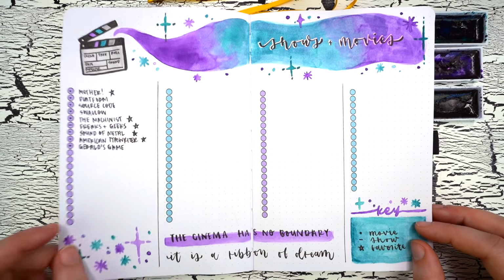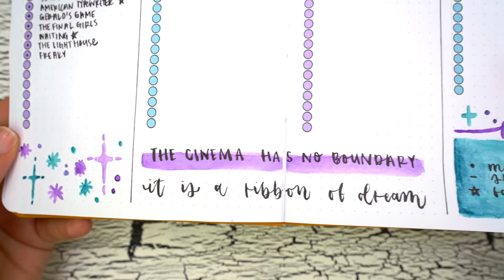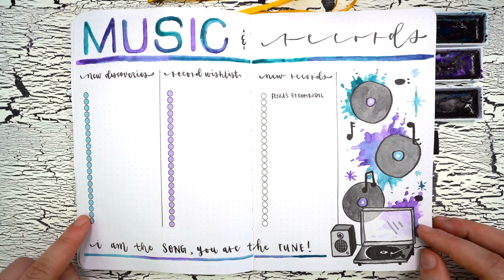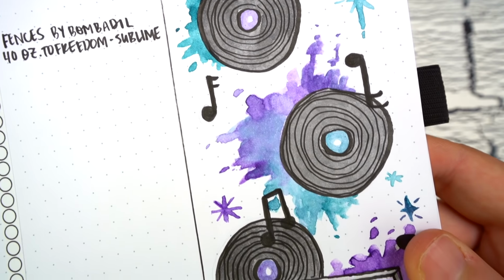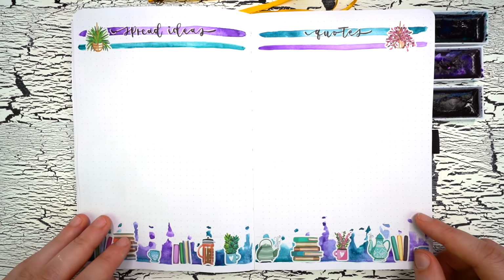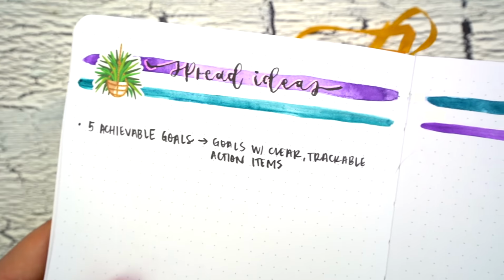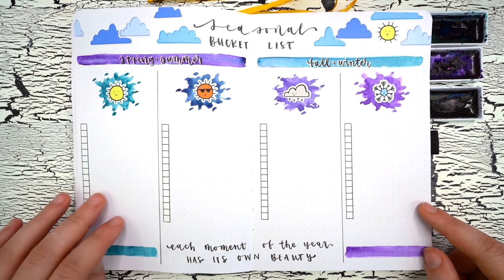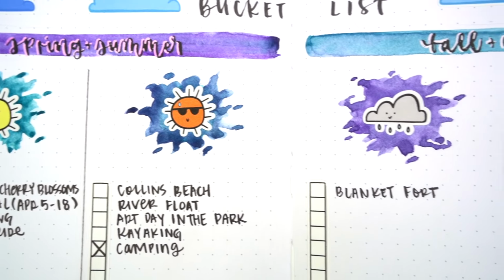5 Types of Bullet Journal Collection Spreads! || Bullet Journal Ideas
Today I'm setting up 5 different types of collection spreads in my bullet journal!! Keep reading for the links to all the stickers and supplies I used.

0:00-1:50 Intro
1:50-5:46 Collection #1: Reading Log
5:46-9:32 Collection #2: Movies and Shows
9:32-13:40 Collection #3: Music and Records
13:40-15:17 Collection #4: Spread Ideas and Quotes
15:17-18:08 Collection #5: Seasonal Bucket List
18:08-20:24 Final Flipthru + Outro